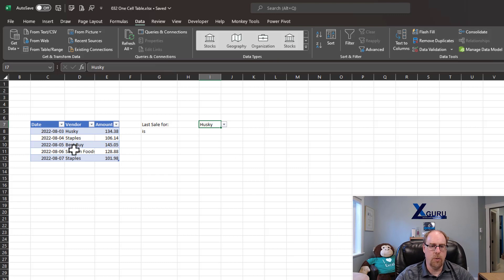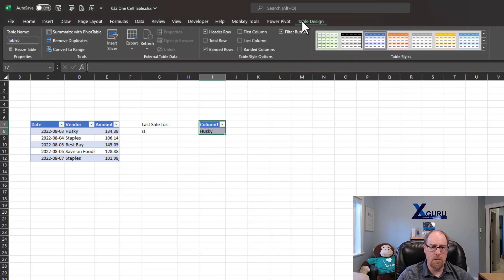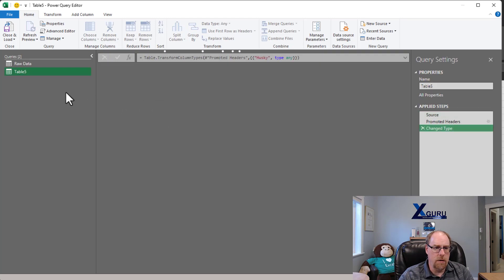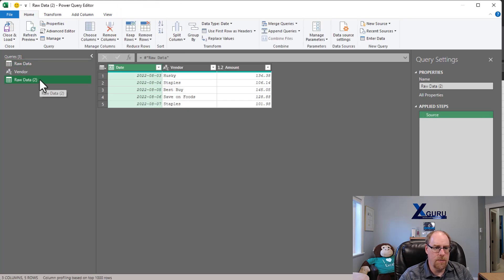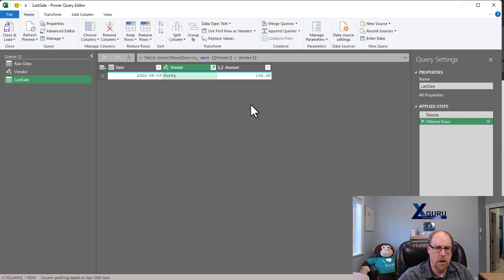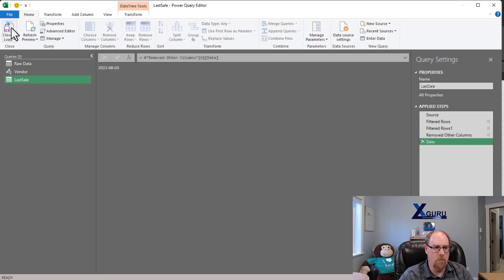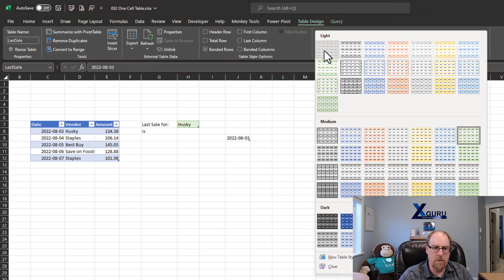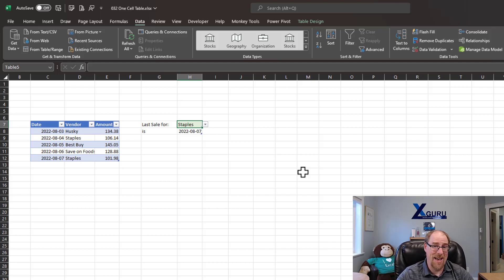Single Cell Excel Tables & Power Query - Monkey Shorts Episode 031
Did you know that an official Excel table (Ctrl + T) can be set up to have a single cell? In this video, Ken shows you how this is done, as well how it can be used to read data into and out of Power Query.